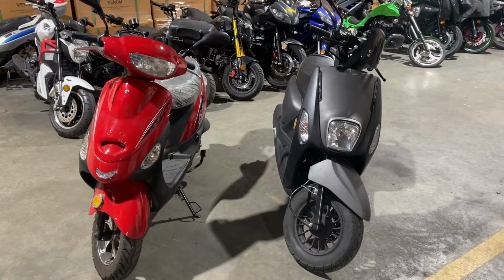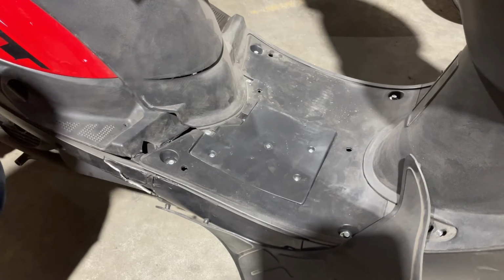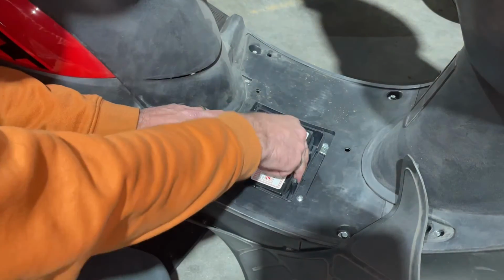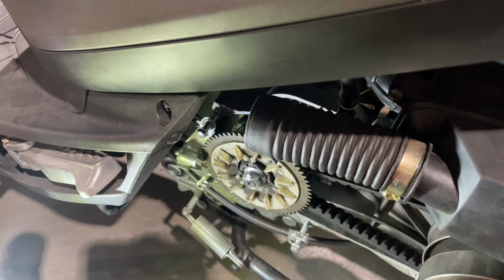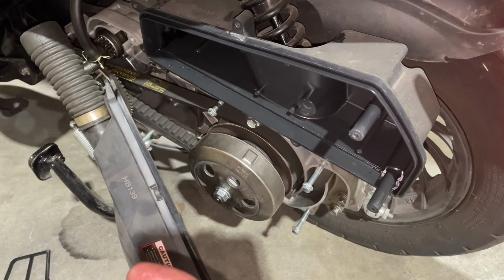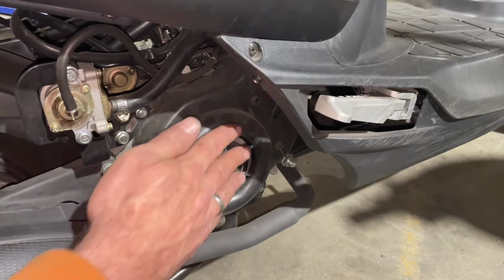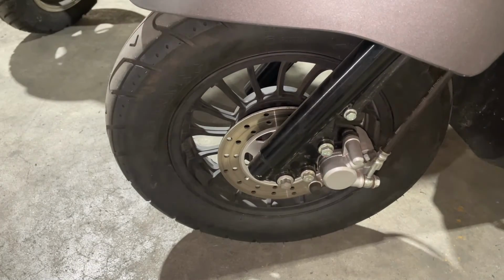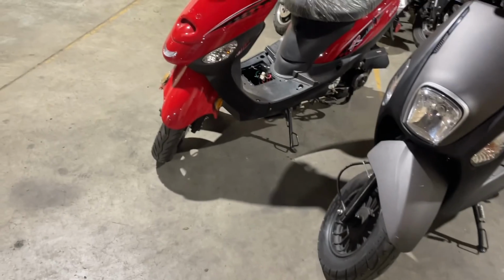How to Make your 50cc Scooter Last for Years | 50cc Scooter Maintenance Tips & Tricks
Welcome to our comprehensive guide on 50cc scooter maintenance! If you want to ensure your 50cc scooter lasts for years, you've come to the right place. In this video, we'll walk you through essential tips and tricks to keep your scooter running smoothly and efficiently.

🔧 Learn the proper maintenance routine: Discover the key maintenance tasks you should regularly perform to prevent wear and tear on your 50cc scooter. From checking oil levels to inspecting the brakes, we've got you covered.

⚙️ DIY maintenance made easy: Save money on repairs by mastering basic do-it-yourself maintenance techniques. We'll show you step-by-step instructions for common tasks, empowering you to take control of your scooter's upkeep.

🔍 Troubleshooting tips: Encounter a strange noise or performance issue? Our troubleshooting segment will guide you through identifying and resolving common problems, helping you address issues before they escalate.

🚀 Performance enhancements: Unlock the full potential of your 50cc scooter by exploring performance enhancements and modifications. From simple tweaks to more advanced upgrades, we'll provide insights into optimizing your scooter's performance.

🛠️ Recommended tools and products: Wondering what tools and products are essential for proper scooter maintenance? We'll share a curated list of recommended items to make your maintenance routine efficient and effective.

Whether you're a seasoned scooter enthusiast or a new rider, our tips and tricks will empower you to extend the life of your 50cc scooter. Hit the play button and embark on a journey to keep your scooter running like new for years to come!